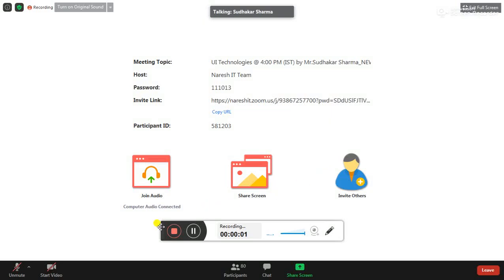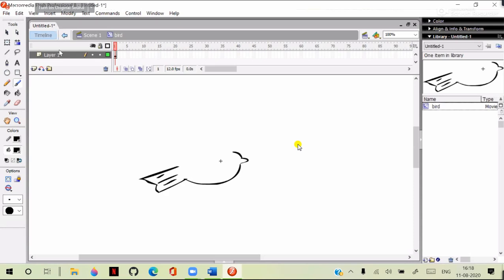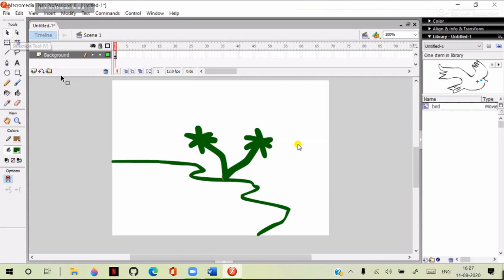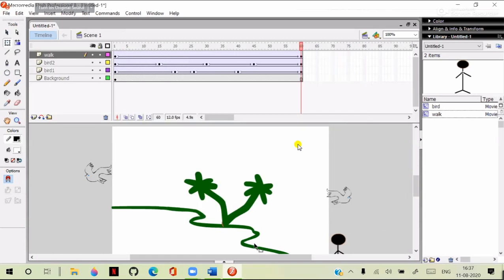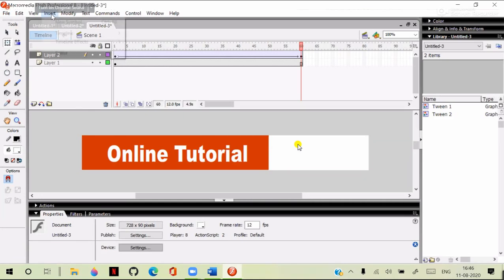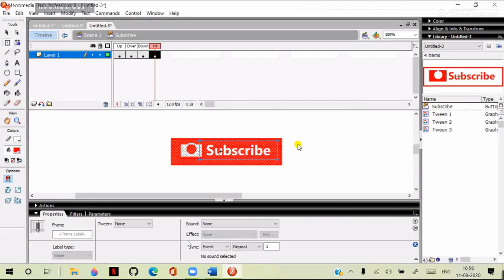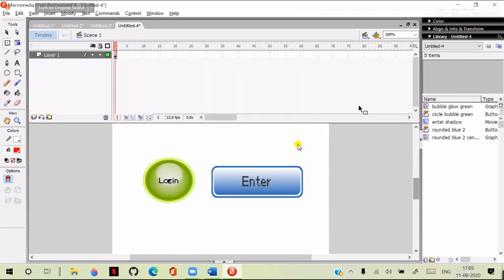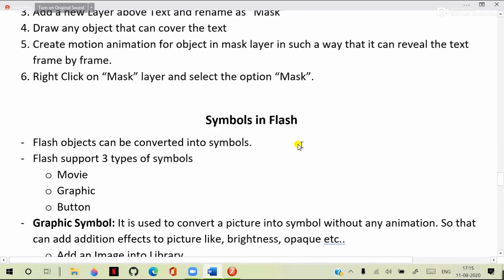HTML Class Video_13